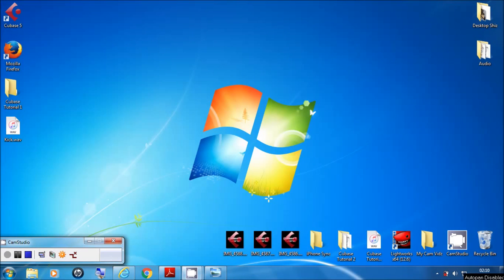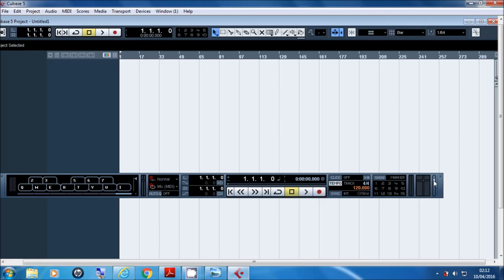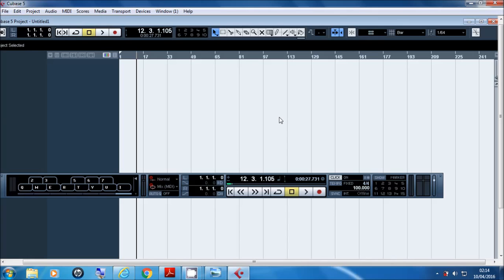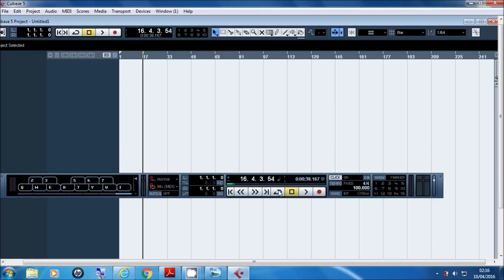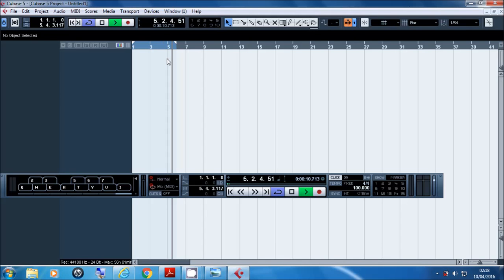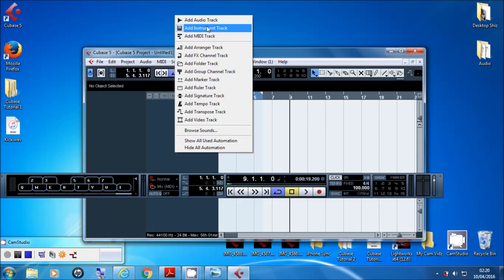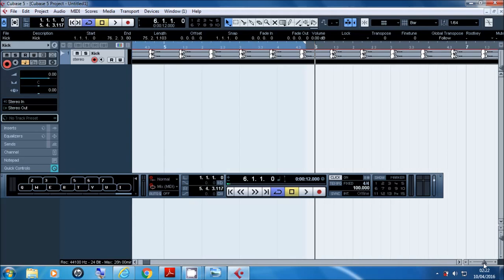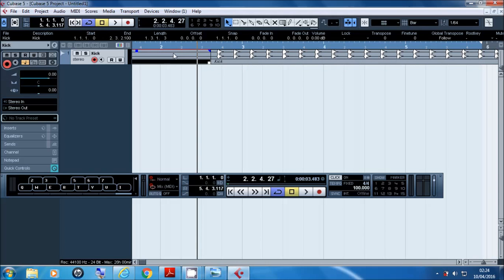Cubase 5 Tutorial Part 1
Cubase 5 Tutorial (beginner)
If you have any questions or tutorial requests, please leave them in the comments section below.